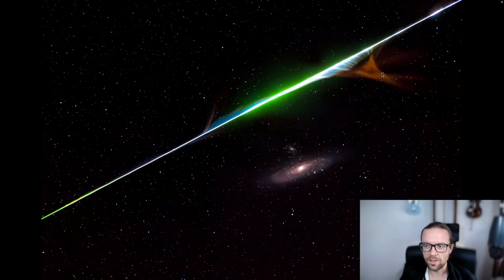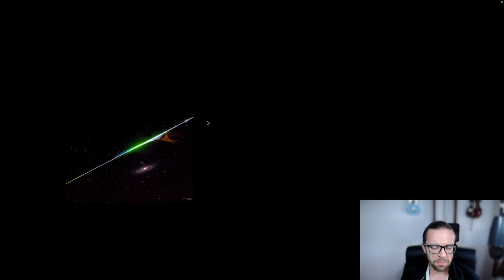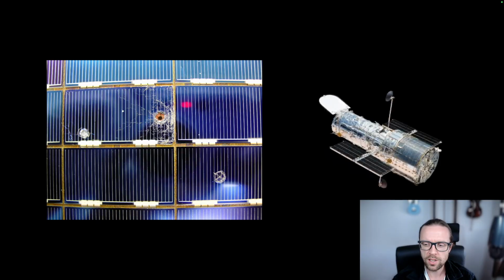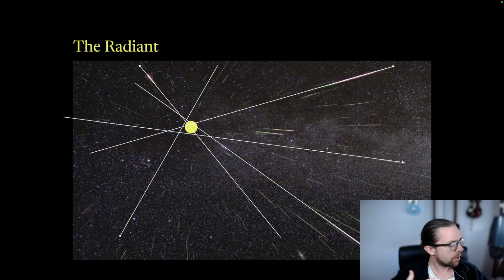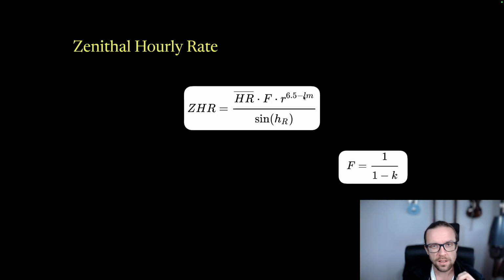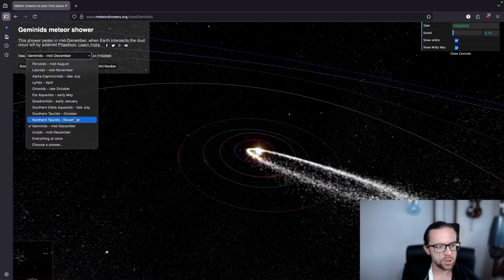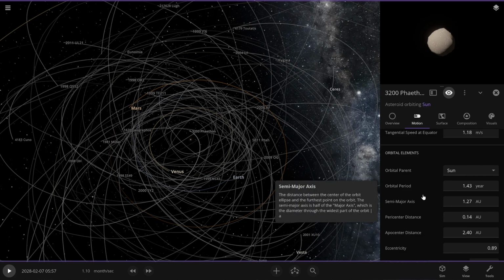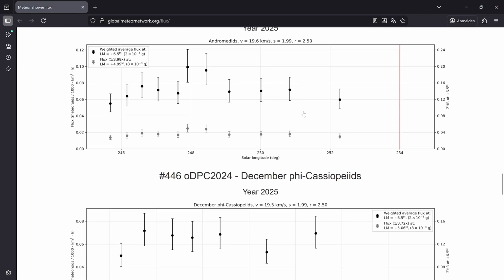Meteor Science in a nutshell - Don't miss the Geminids!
The Geminids are the King of Meteor Showers, but their origin is a scientific mystery. Unlike most showers that come from icy comets, the Geminids come from 3200 Phaethon—a bizarre "Rock Comet" asteroid. In this video, I use Universe Sandbox to simulate this strange object's orbit and Stellarium to show you exactly when and where to look for the radiant point this December. Let's use Python and simulation tools to understand why this year's shower might be the best one yet!

Timestamps
0:00 Introduction
1:05 Science Slides
12:50 Understanding the number of meteors
17:06 Stellarium - The Geminids
18:30 3D Visualisation of meteors
21:05 (3200) Phaethon - the origin of the Geminids in Universe Sandbox
25:17 The current meteor flux

Welcome to Dr. Thomas Albin! 🚀
I am here to bridge the gap between Space Science and Data Science. On this channel, we explore the cosmos not just through telescopes, but through code, software, and simulation.

Whether you are a student, a coding enthusiast, or just curious about the universe, you'll find content here covering:
 🌌 Space Science: Understanding our solar system and the universe.
🐍  Python for Space: Tutorials on using Python to analyze astronomical data.
💻 Tools & Software: Reviews and guides on the best tech for science.
🔭 Niche Topics: Deep dives into specific astronomical phenomena.